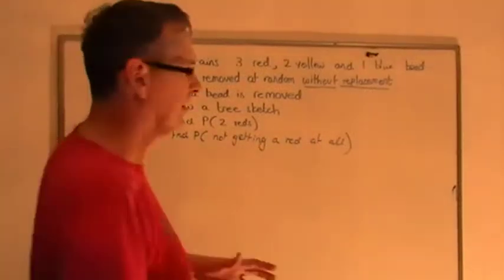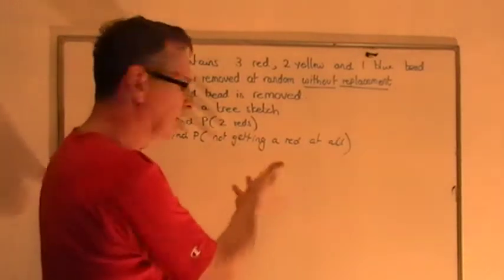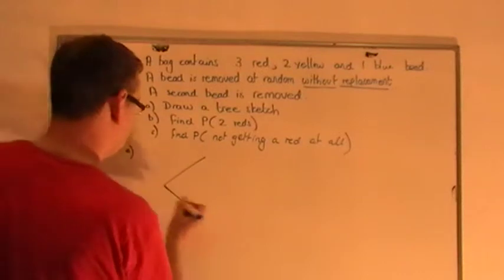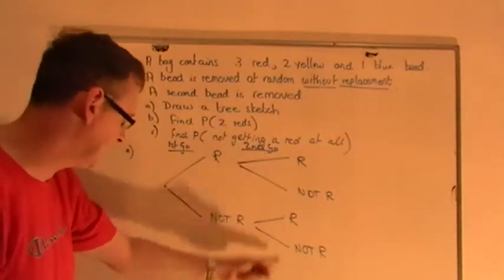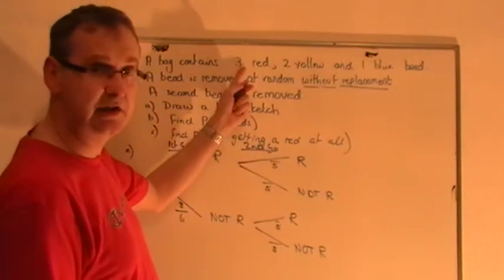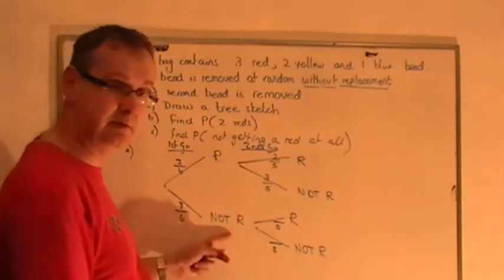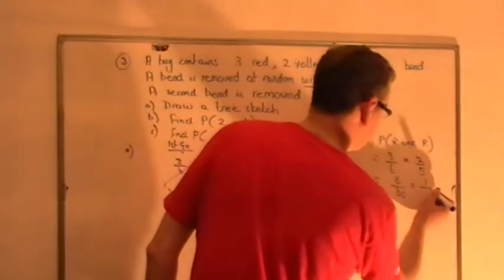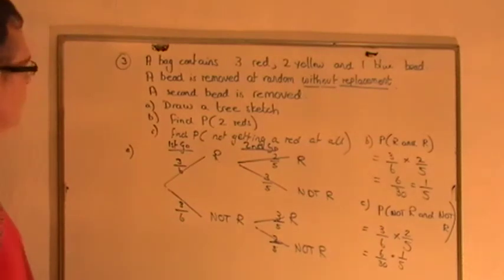Tree Sketches (c)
A video that looks at harder probability problems and how to solve them using tree sketches. has lots more videos on many topics relating to maths.